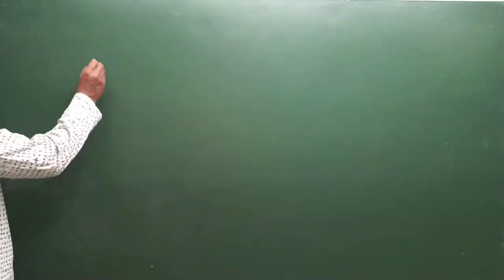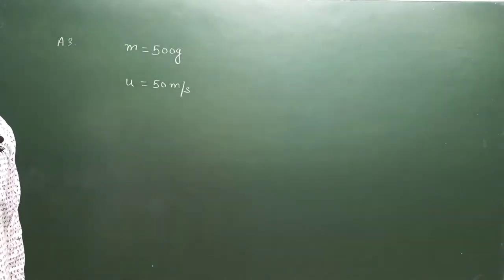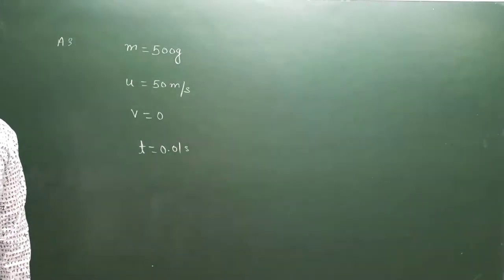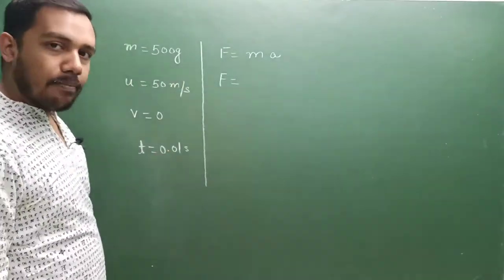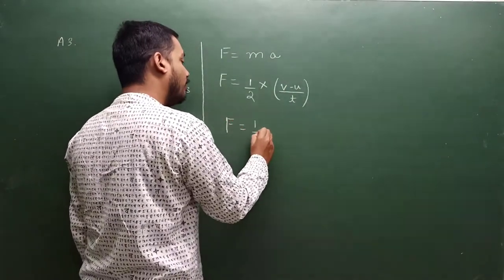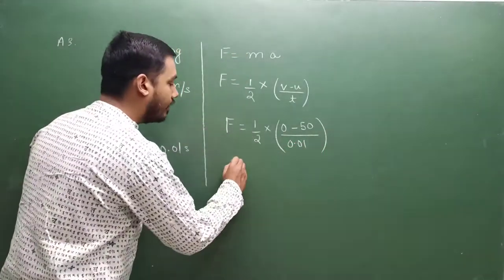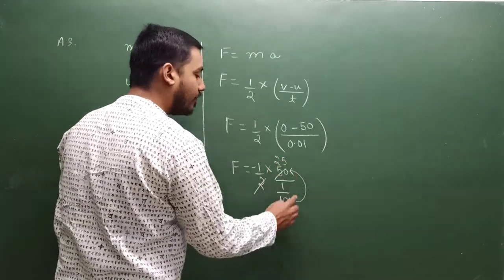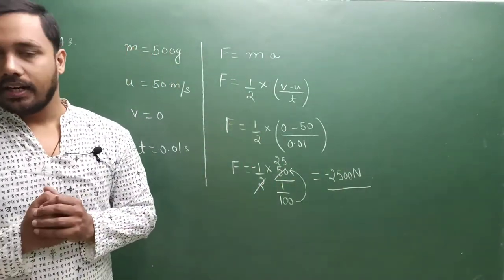A3.car of mass 500 g moving at 50 m/s strikes a nail.The Nail stops the hammer in a very short time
A car of mass 500 g moving at 50 m/s strikes a nail.The Nail stops the hammer in a very short time of 0.01s. what is force of the nail on the hammer.